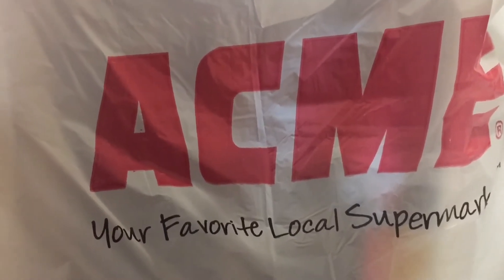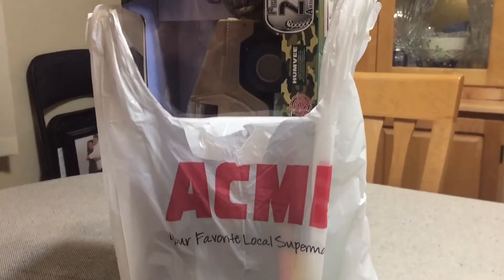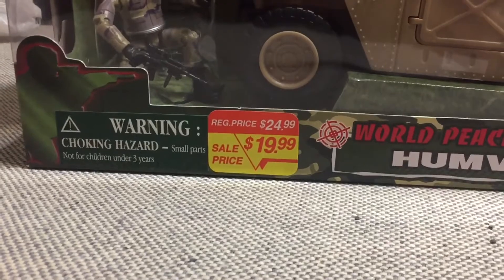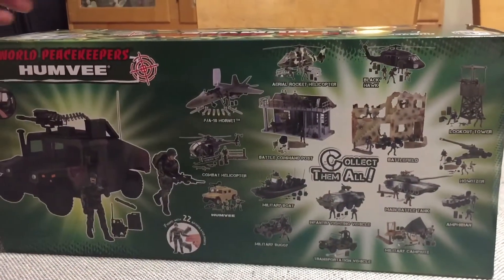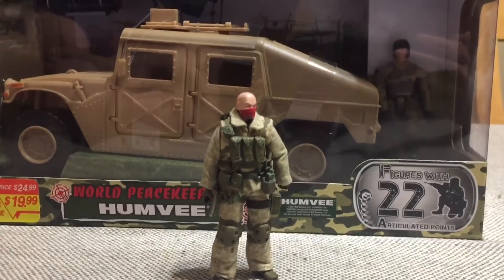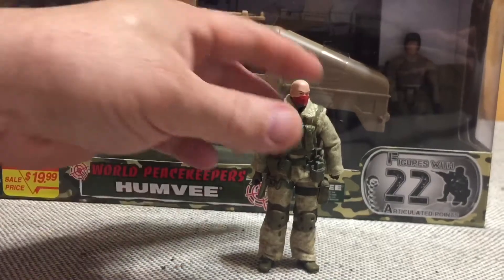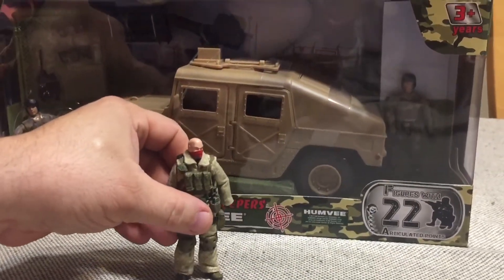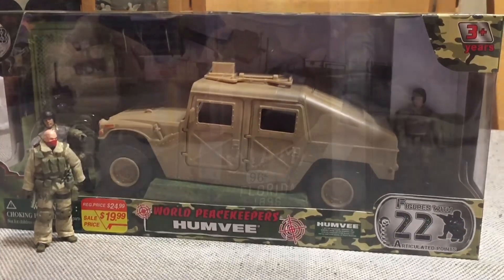Toy hunting at...ACME??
Found a 1:18th Humvee while grocery shopping.
Also a look at my soft-goods soldier project.